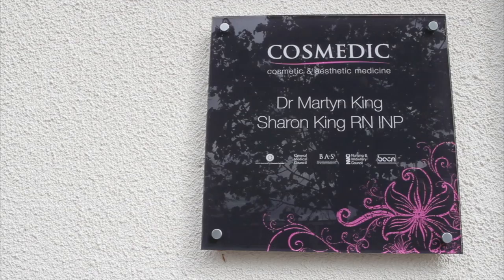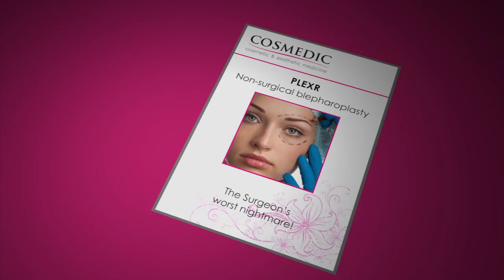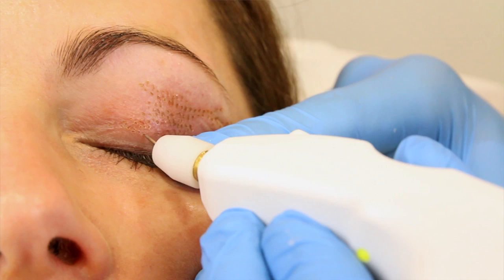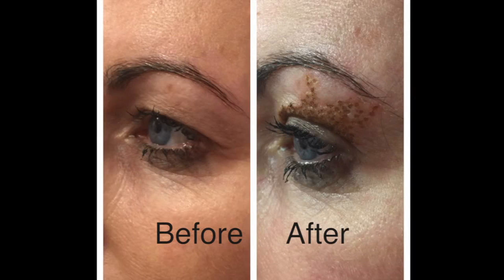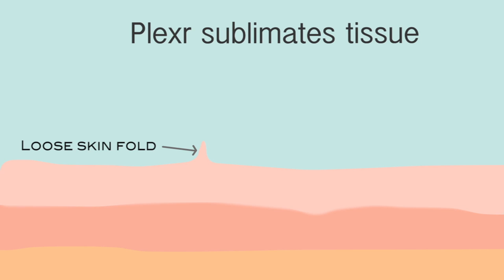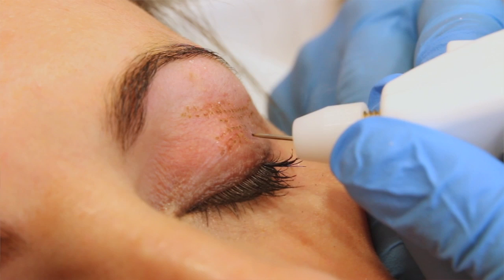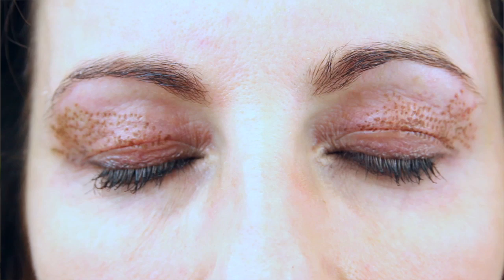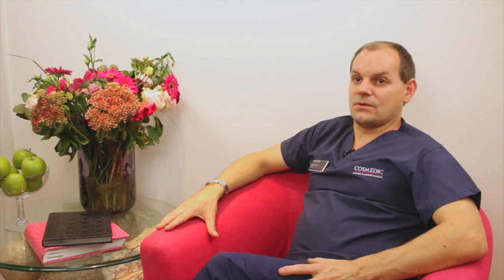PLEXR Non-Surgical Blepharoplasty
PLEXR for non-surgical blepharoplasty (eye lid surgery) and skin lesion removal. PLEXR utilises plasma technology, the fourth state of matter, to sublimate skin without the need for cutting or suturing. PLEXR causes no bleeding and there is minimal downtime.